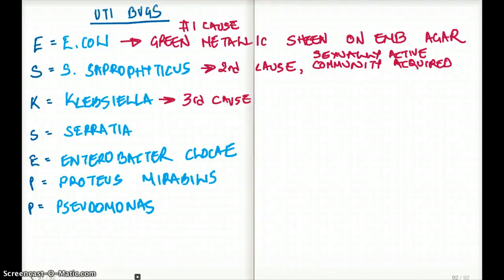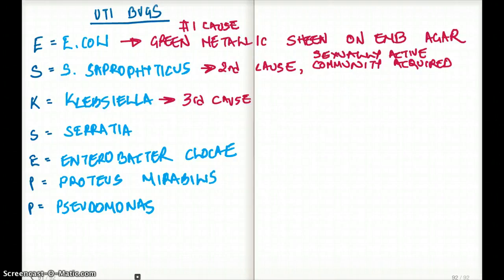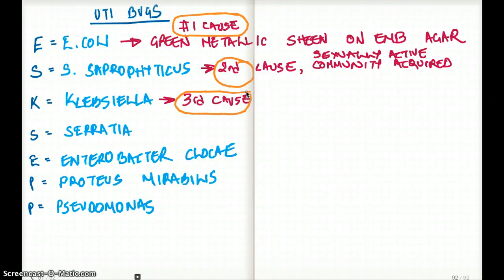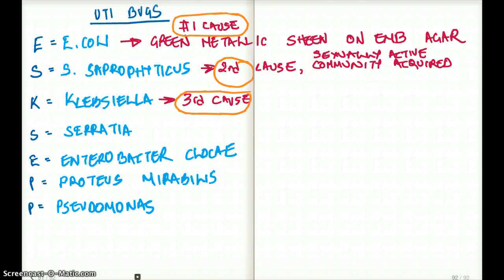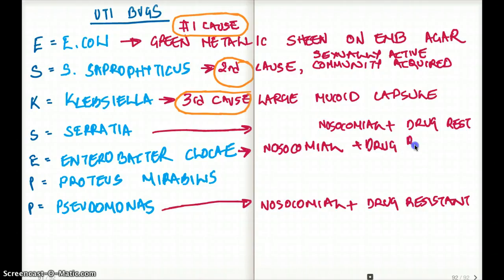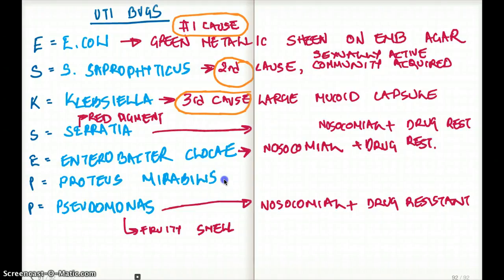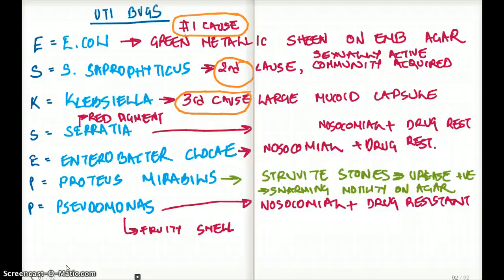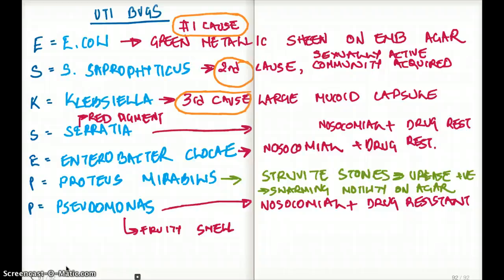Easy Ways to Understand UTI Bugs